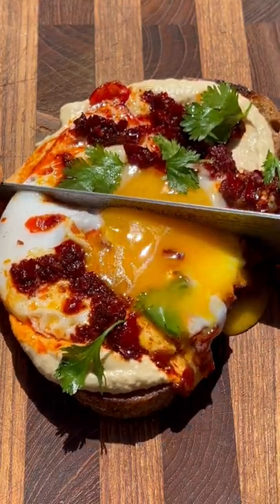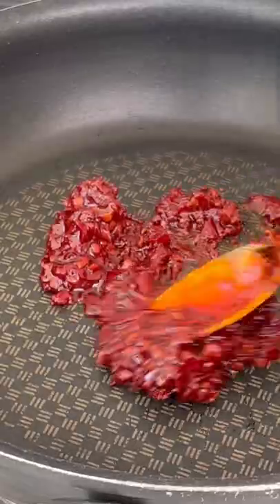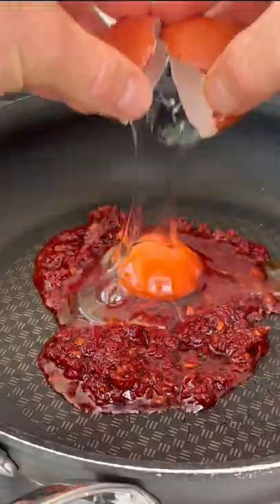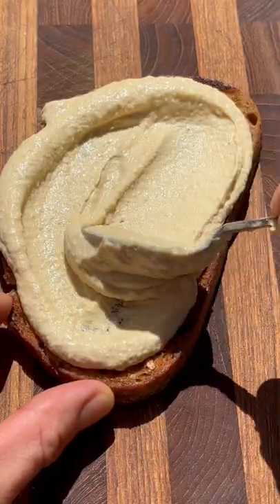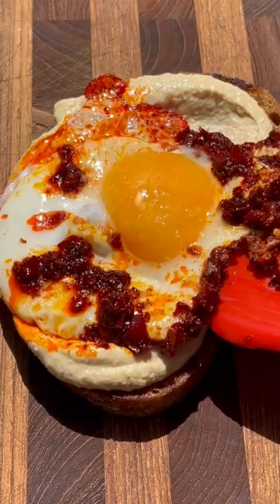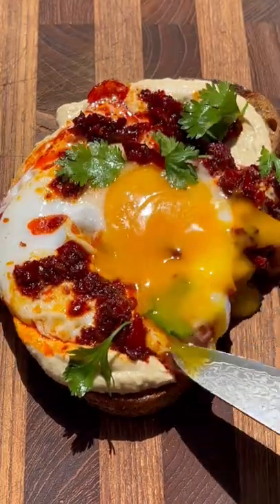10 Minute Ultimate Hangover Cure | Easy Brunch Recipes | John Gregory-Smith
Harissa Egg and Hummus Toast - Recipe Below - this is a twist on my favourite breakfast. Dreamy creamy hummus - use any you like. My recipe is the best. Obvs - served on crunchy toast with spicy harissa eggs. Enjoy everyone x JGS
Serves 2 - 2 tbsp rose harissa - 2 eggs - 2 slices sourdough, toasted - hummus to serve - a few coriander leaves  - salt
1. Heat a non-stick frying pan over a medium heat and add the rose harissa. Fry for a few seconds until sizzling and then crack in the eggs. Season with plenty of salt and cook for 2-3 minutes or until set as you like.
2. Slather the sourdough with plenty of hummus and top with the eggs. Garnish with a few coriander leaves and get your gob around it fast.